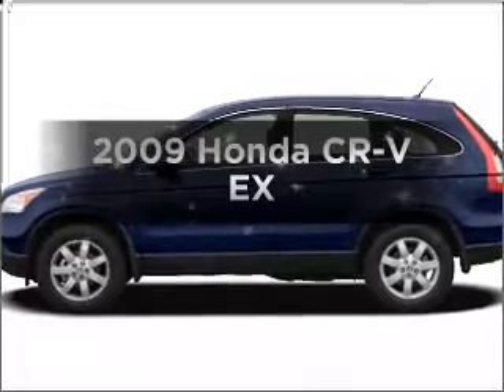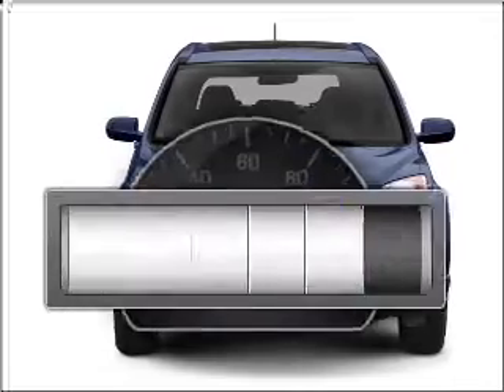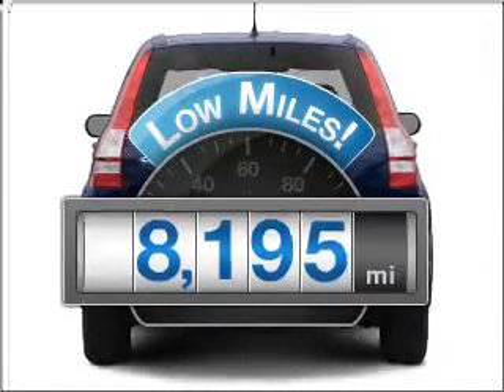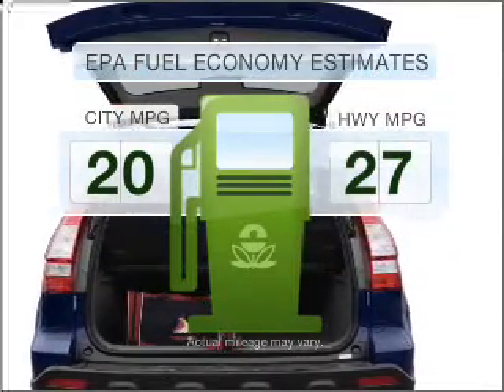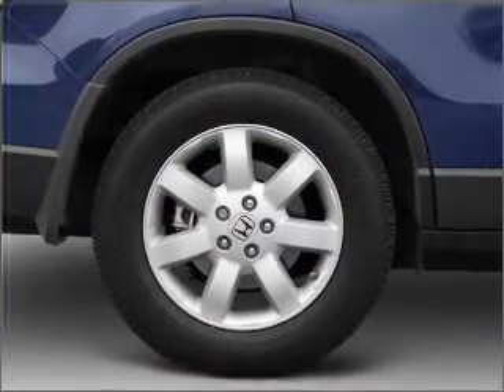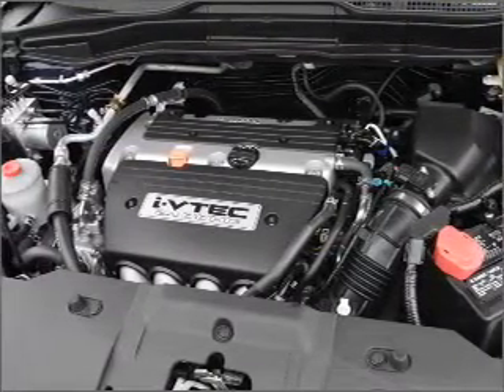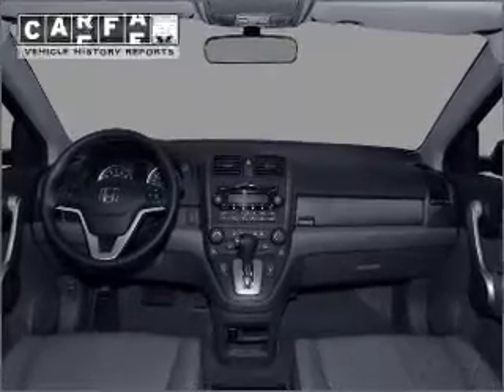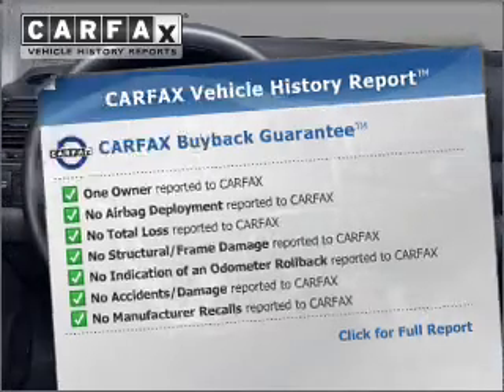2009 Honda CR-V - Duluth GA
Year: 2009
Make: Honda
Model: CR-V
Trim: EX
Engine: 2.4 liter inline 4 cylinder 16 valve
Transmission: 5-Speed Automatic
Color: Gray
Mileage: 8195
Address:
3325 Satellite Blvd
Du